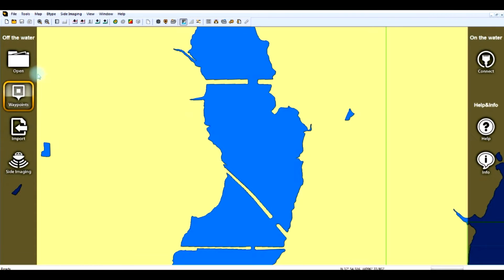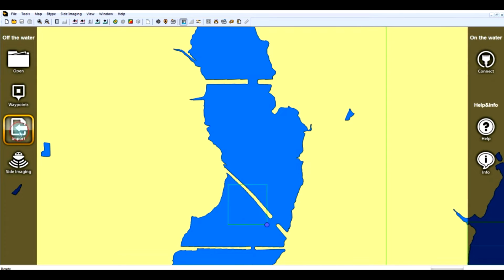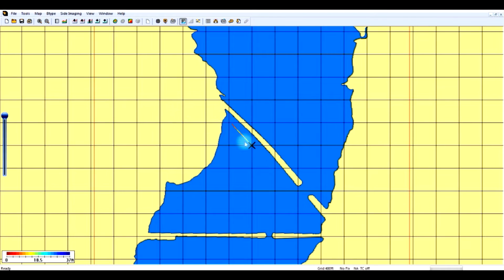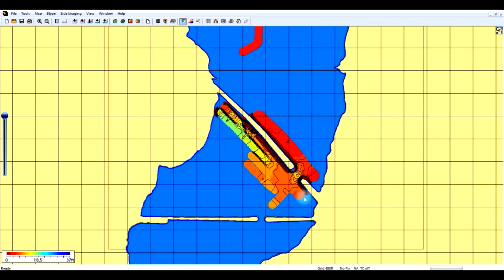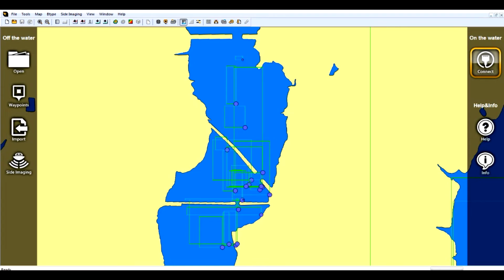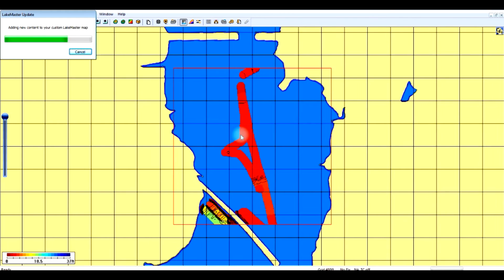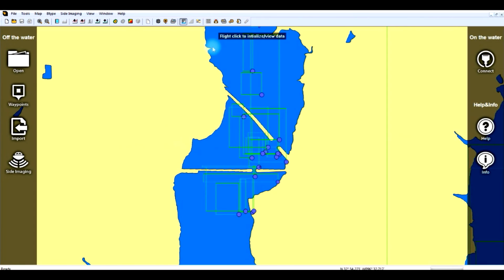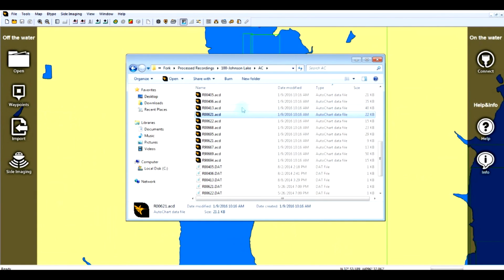ACP-Chapter 04 - Import, Open and Create Maps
Go through the process of creating a detailed contour map on your Zero Lines Card.